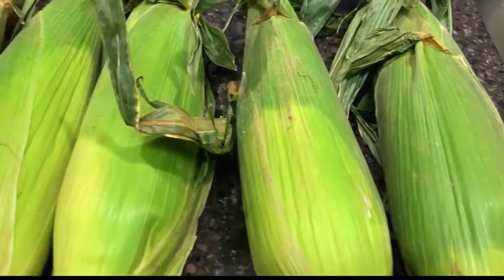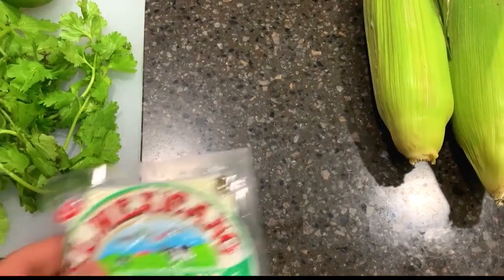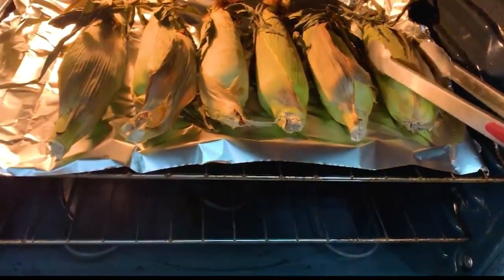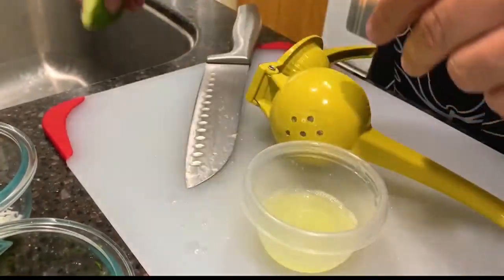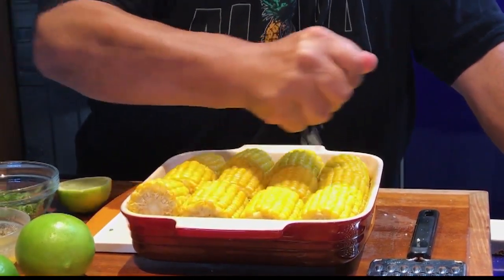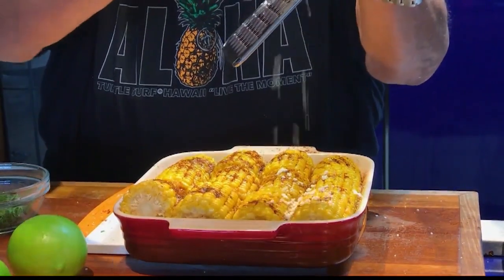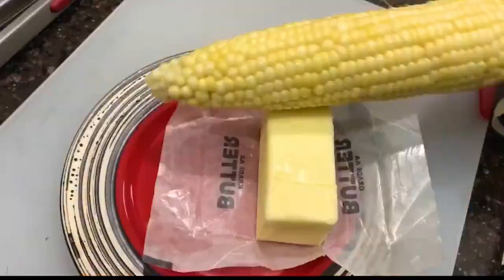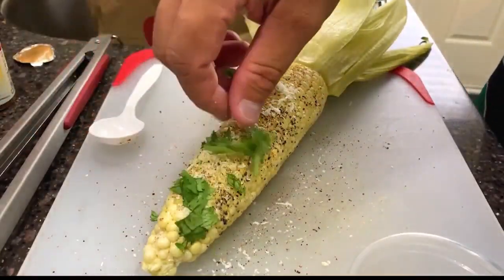National Corn on the Cob Day